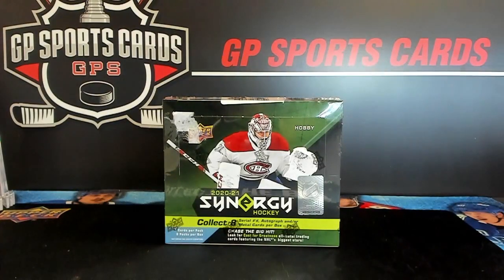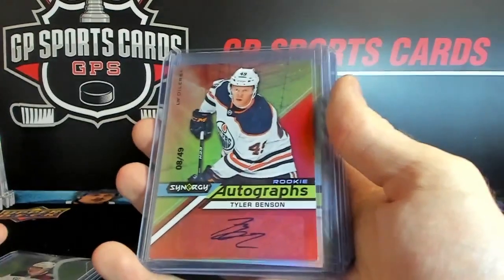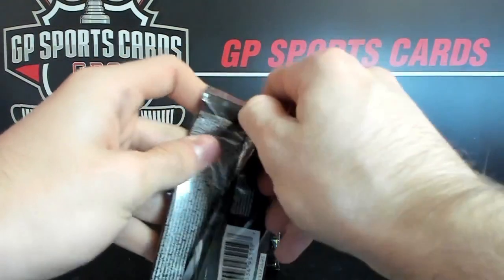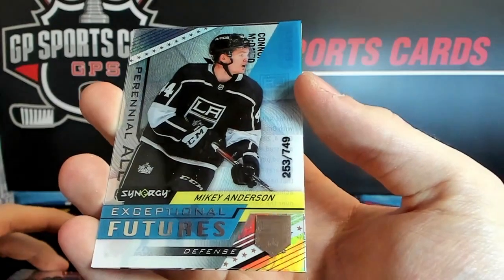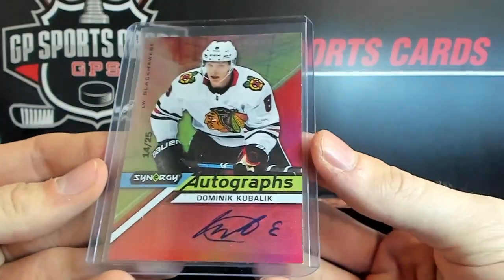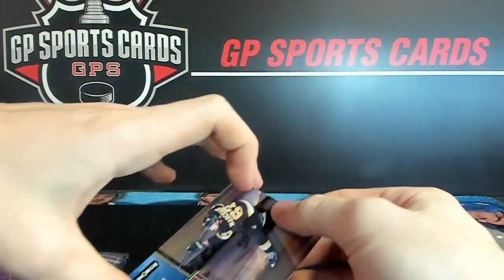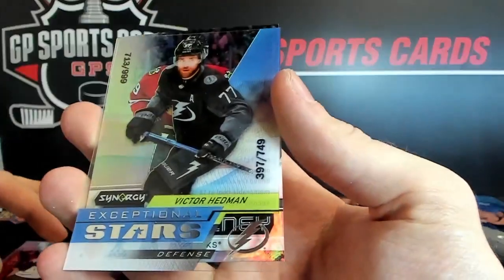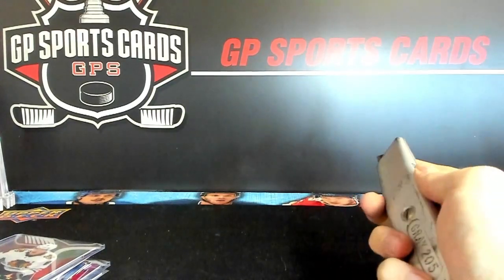20/21 Upper Deck Synergy Hockey Hobby Box Break - SHORT PRINT AUTO PULL !!!!